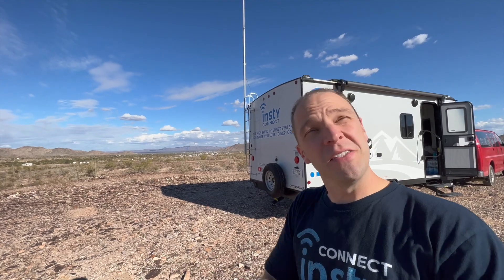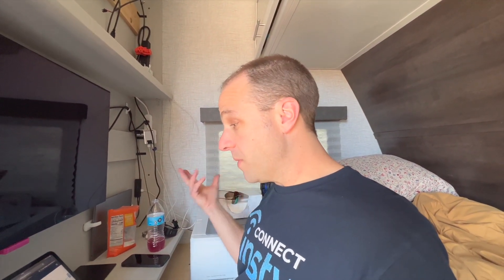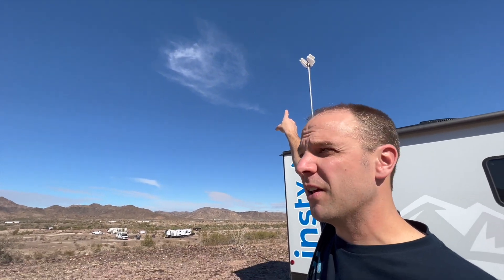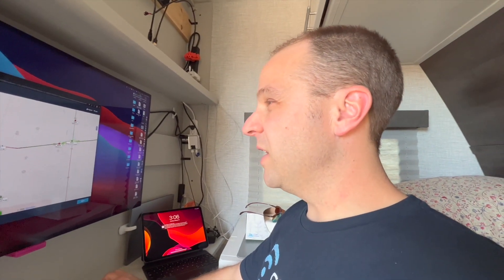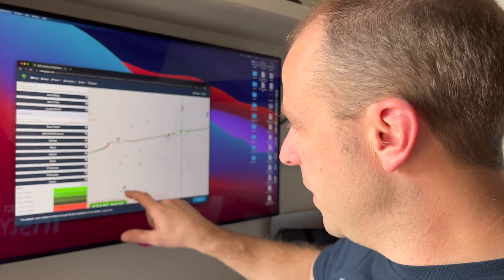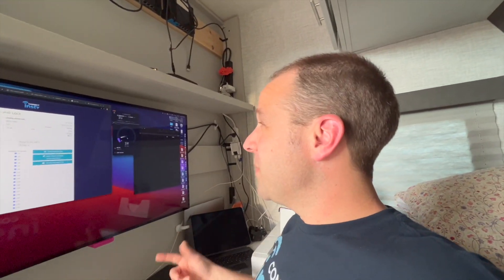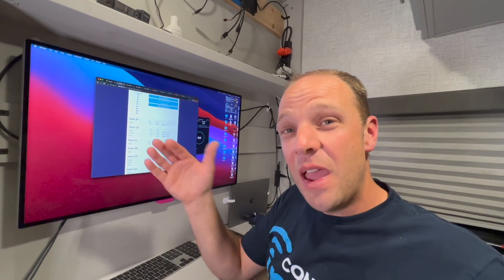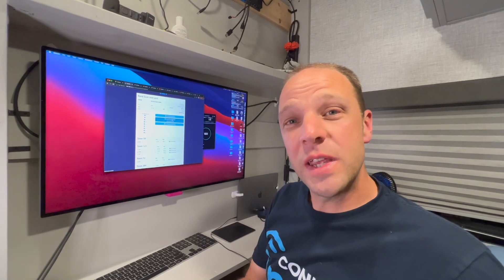THE QUARTZSITE INTERNET SECRET - WHAT TOWERS AND PROVIDERS TO USE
When a town of 4000 people grows to 100k, there will be problems :)  The boys and I are at the Quartzsite RV show and internet here is a challenge.  In this video I show a couple things to try and recommend a certain provider to climb above them all.

We're a family of 8!  Nick, Tina, and our 6 wonderful, crazy kids.

Hey, Nick here!  This channel started with us traveling across the southern United States during winter of 2018, and has evolved into a new adventure in and of itself.

In 2020, we added a new member to our family, moved to our new home base in Tennessee and embarked on another adventure over the summer.  In that adventure, I realized that there was a huge need for a rock-solid internet device, specifically made for those on the go.

When we arrived home in the fall, we began work on what would be our newest adventure - bringing a brand new device to the world that will help people fulfill their dreams of hitting the road and staying 'connected' wherever they are.

To say I'm excited would be an under-statement!

We LOVE to explore this wonderful world our God created, and now with this additional calling, we are super excited to see where the road will lead! This channel will be used chronicle our adventures, show the behind-the-scenes details on our family business, and of course, show you the 'out of the box' things we'll come across in our explorations.

We'd love to have you hang with us.  Whether we are in Insty Headquarters, rounding up chickens or goats, or on the road adventuring, it just wouldn't be the same without you!

P.S. ‘Doing YouTube' has turned out to be one of the most enjoyable things I have ever done, and I hope what you're seeing above brings a smile to your face :)

INSTY CONNECT
Our family business is creating the best high speed internet device for those that love to explore!

We'd love to hear from you! Feel free to chat, or ask any questions that you might have.  Drop us a line in the comments section below, or hit us up on FB or our website.

OUR GEAR
Here's the stuff we use daily and love!